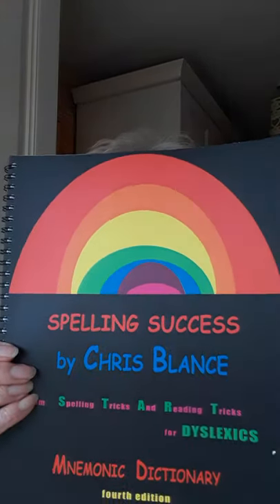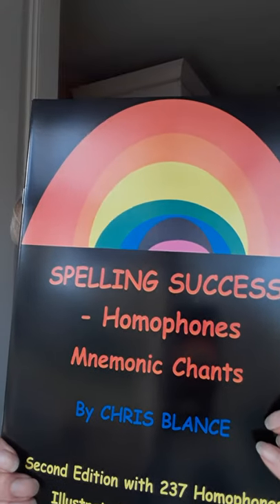Introducing Chris Blance`s Mnemonics and Phonics Teaching course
This video explains the highly successful multisensory Mnemonics and Phonics method of teaching created by Chris Blance and used by her on pupils for over 25 years.  Now due to the pandemic she is teaching  this on line anywhere in the world